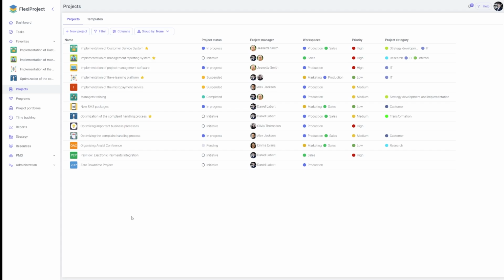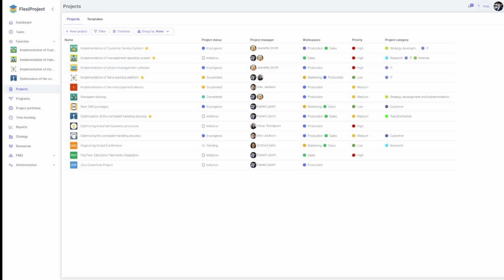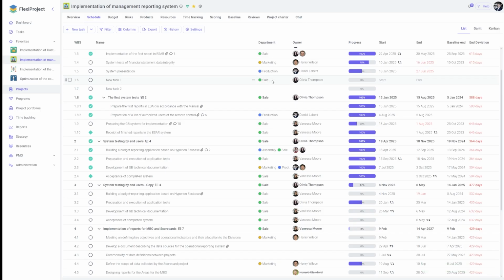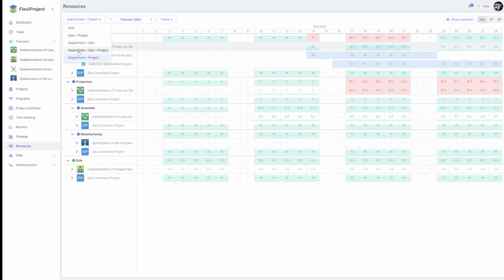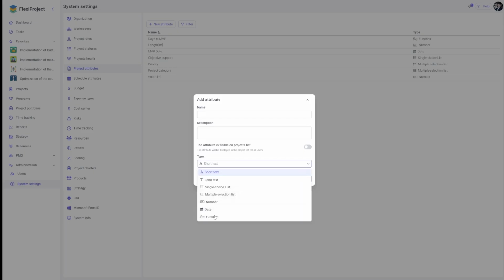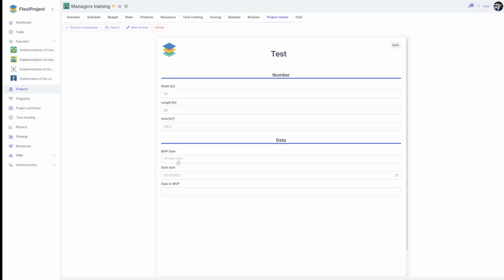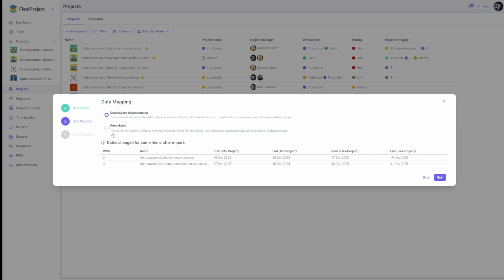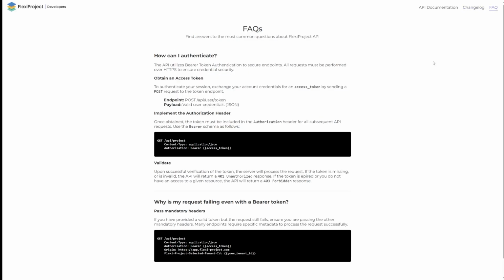FlexiProject 2026.02 release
Description of changes and new features in version 2025.06

📑 Table of contents and list of changes in the new release:
00:13 Workspaces
03:59 Organizational structure
06:30 User list export
10:27  Resource management redesign
14:37 Project attribute of the “Function” type
19:52 Importing a budget into an existing project
21:34 Schedule variance from the baseline
22:22 Extended import from MS Project
23:47 Project card and reviews - variance from the baseline
24:52 Project card - tasks component: start column
25:15 Selecting multiple elements on the project card / reviews
25:47 Schedule template
26:23 API documentation
26:58 Mobile application